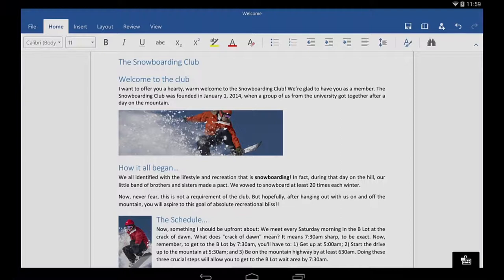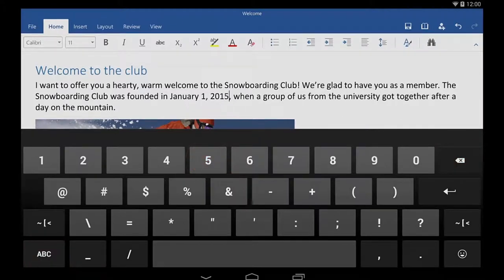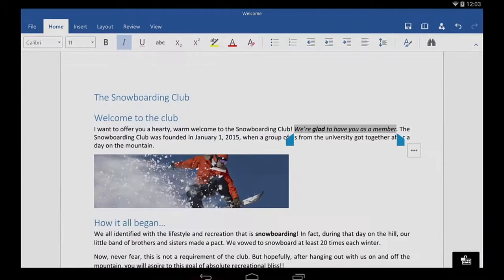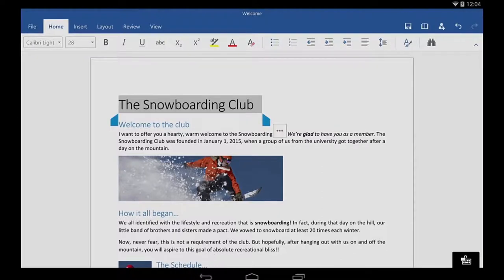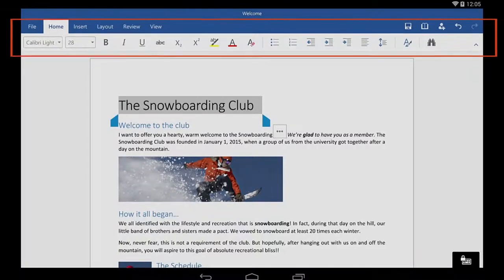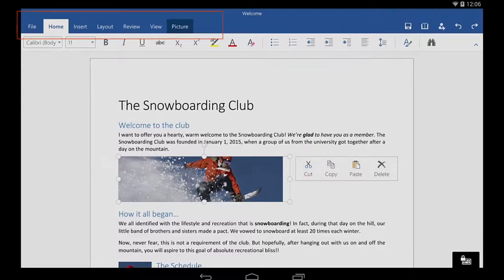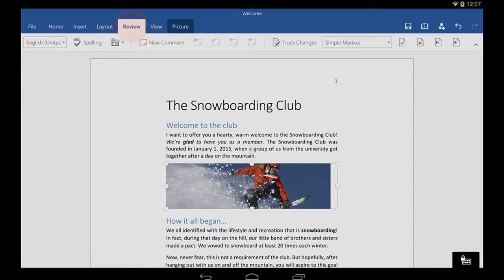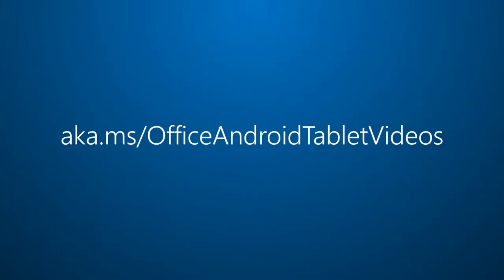Word for Android tablet - Getting started